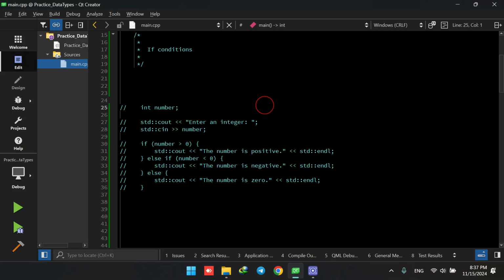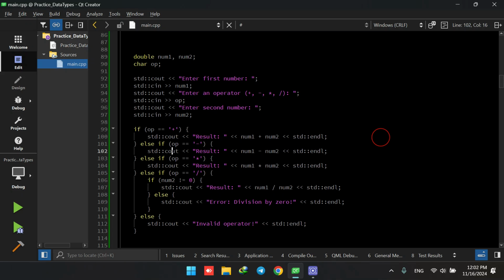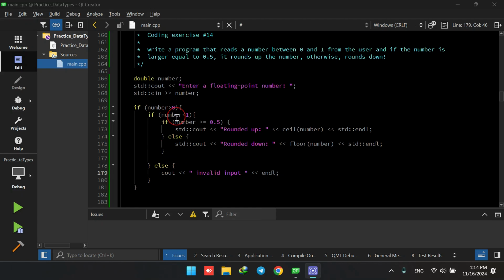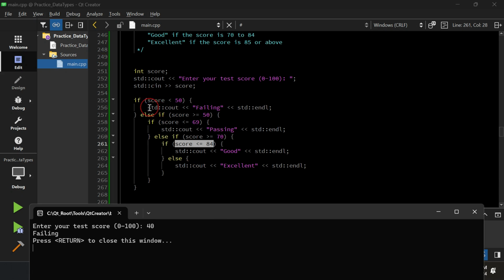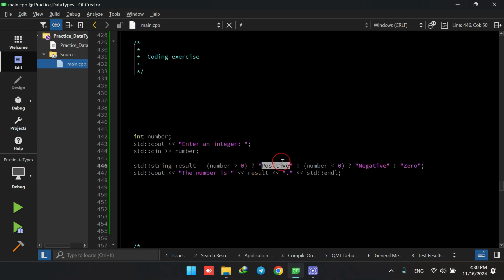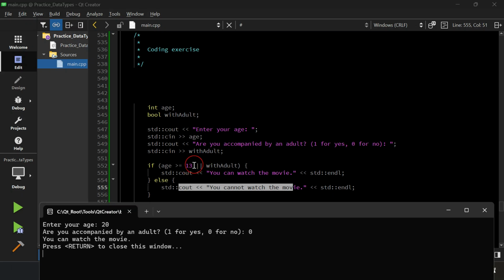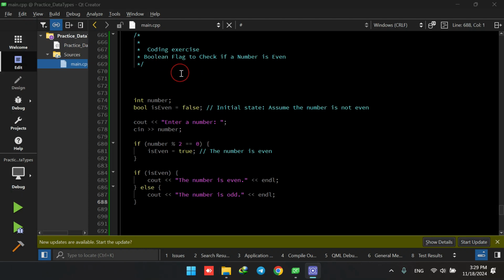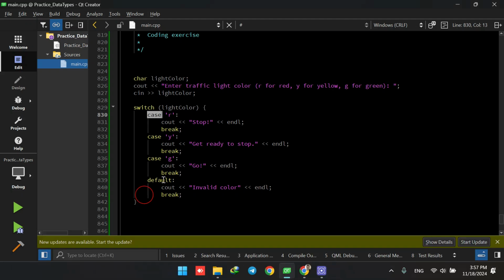How To Master Conditional Statement in C++?